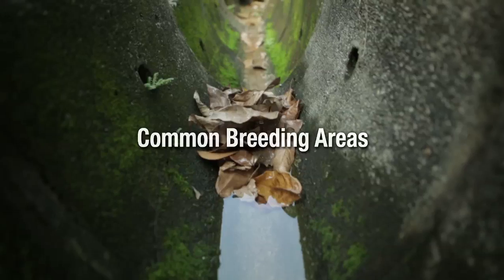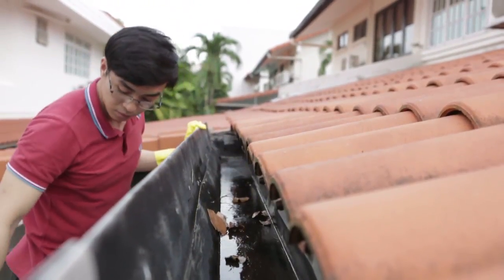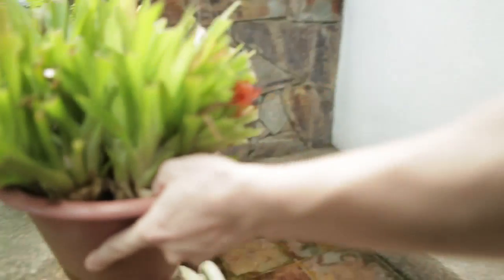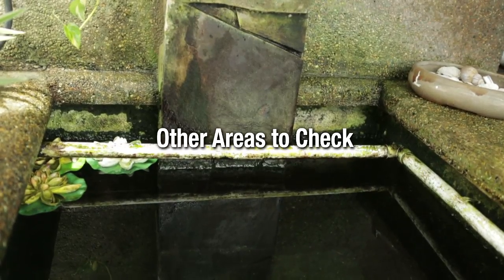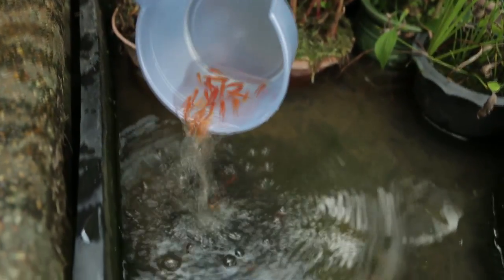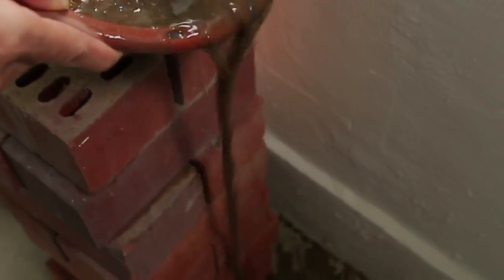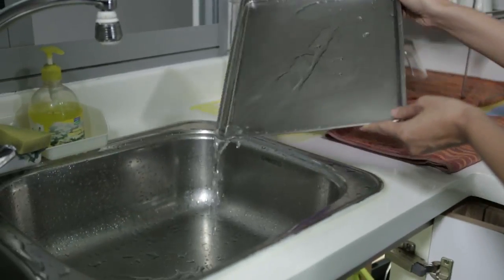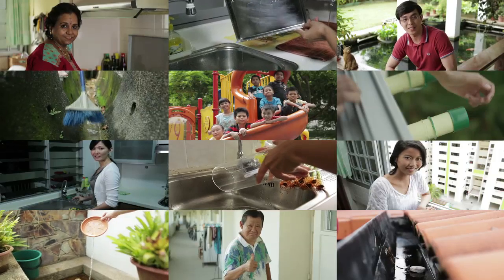Preventing Dengue in Landed Homes - ENGLISH